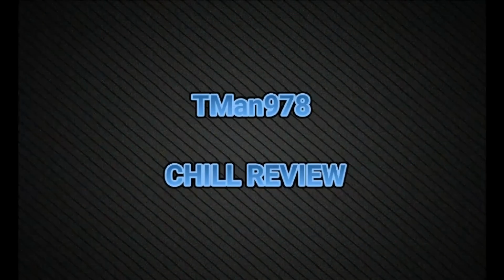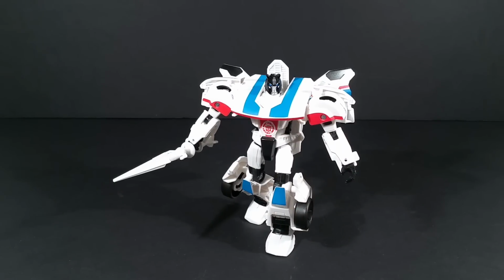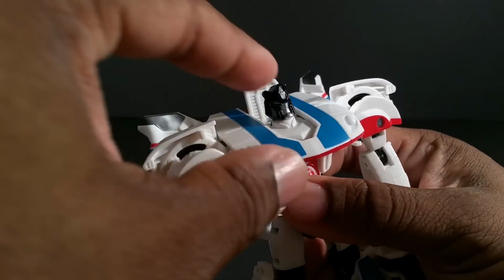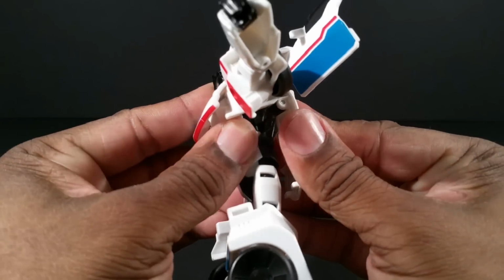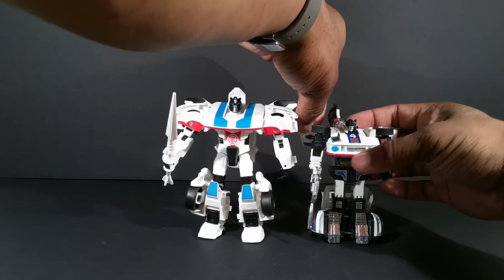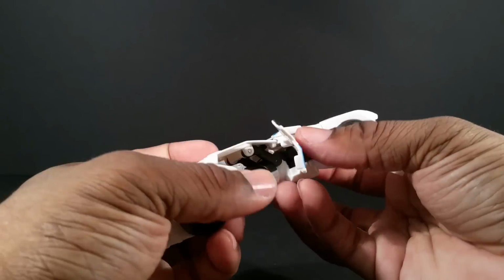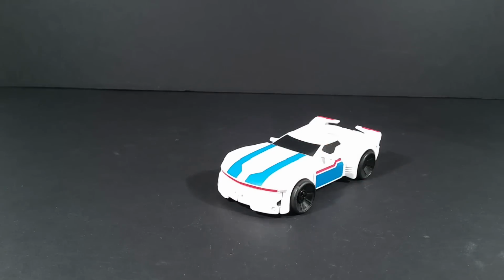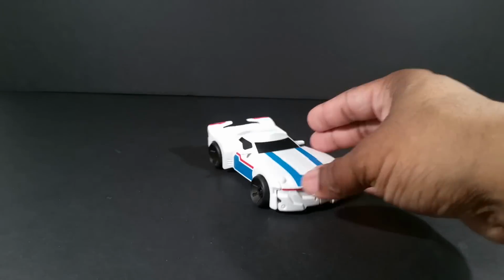Robots in Disguise Jazz CHILL REVIEW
2015 version of Robots in Disguise Autobot Warrior Class Jazz